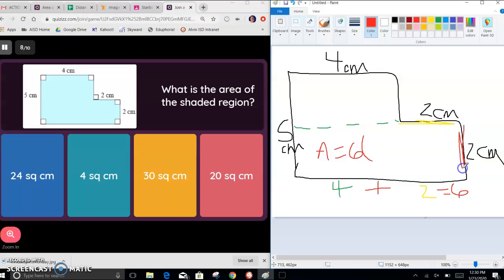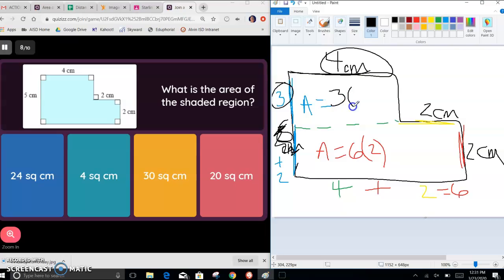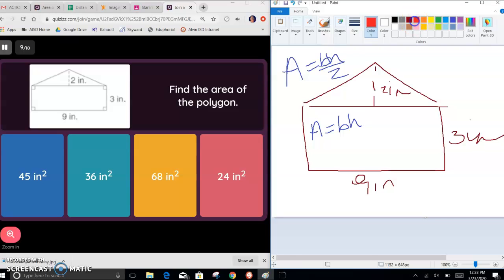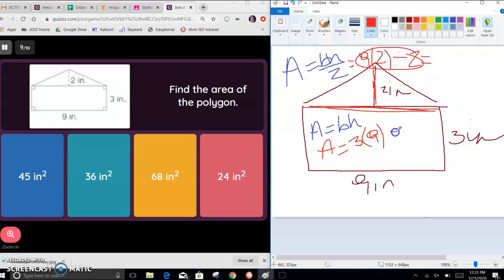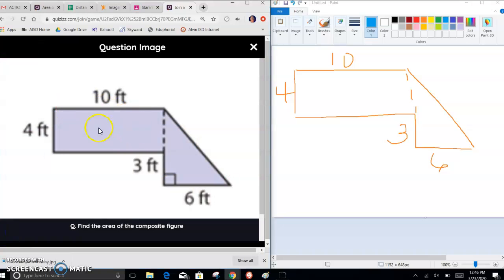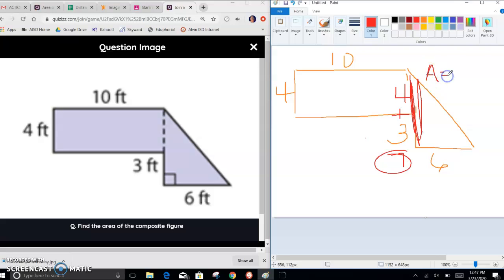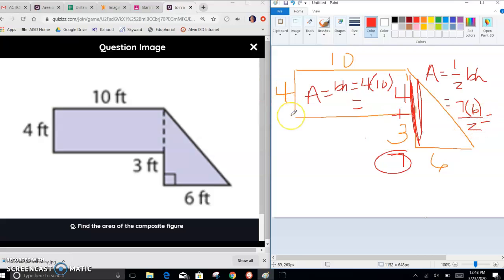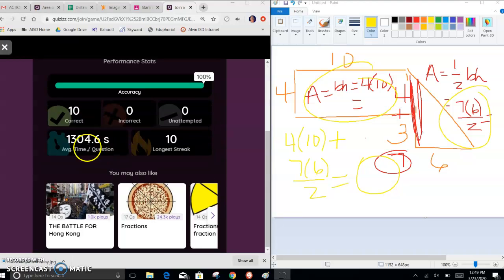Starling Composite Fig quizizz 2